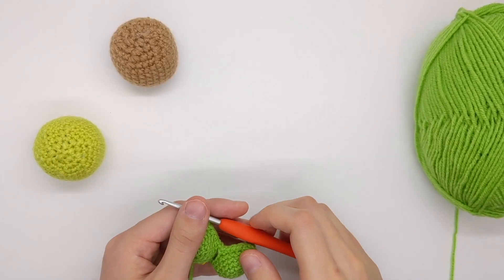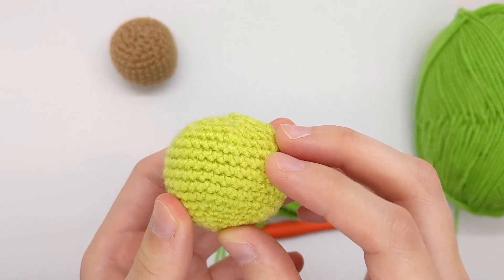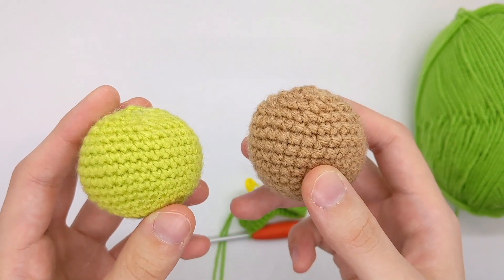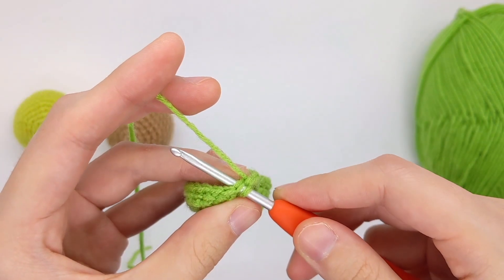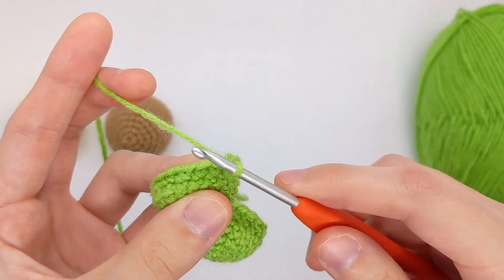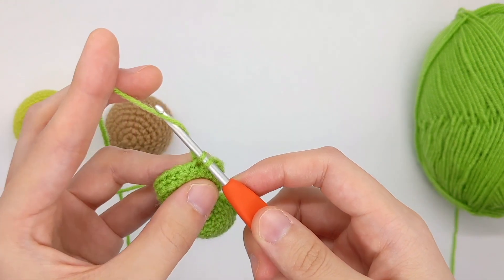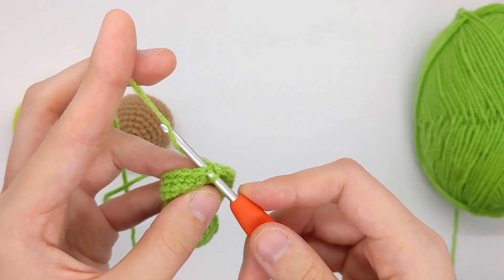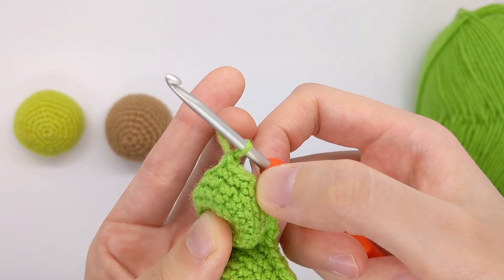V Stitch vs X Stitch Amigurmi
Join Little World of Whimsy as she demonstrates the difference between a V Stitch vs X Stitch in amigurumi.